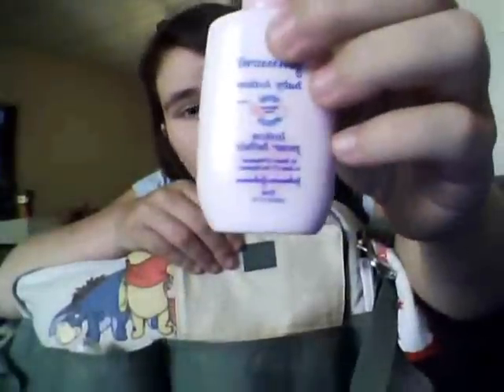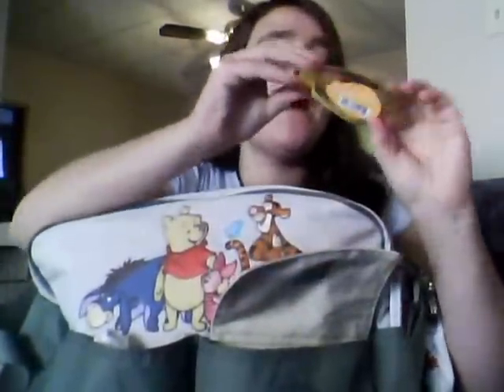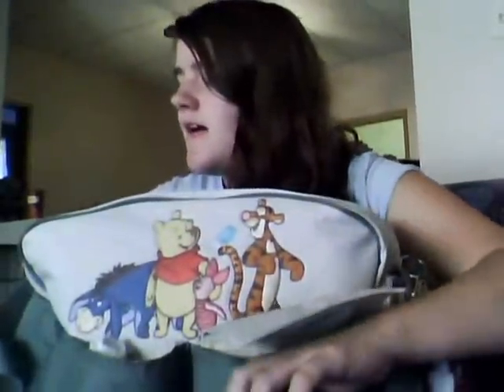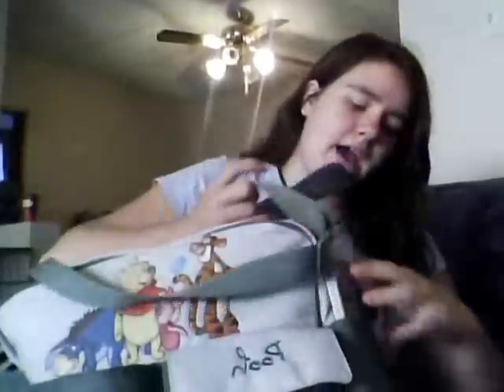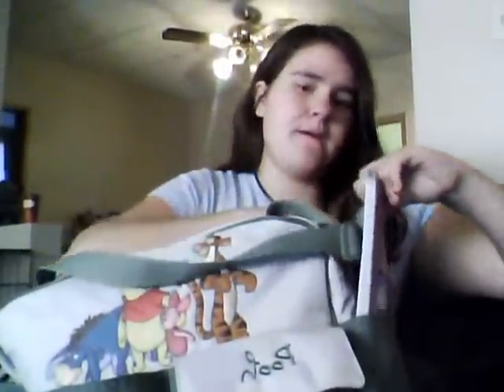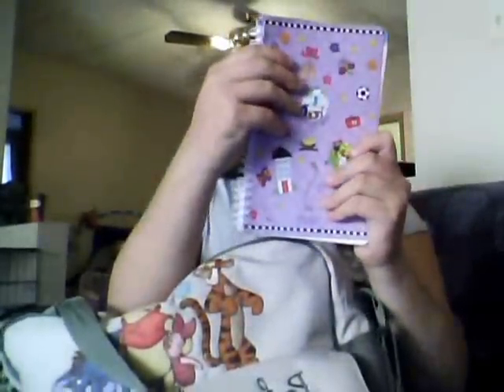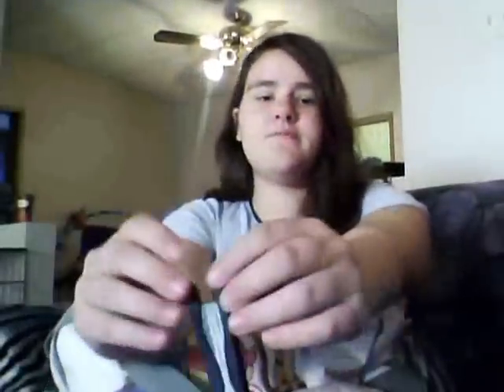teen mom: whats in my diaper bag